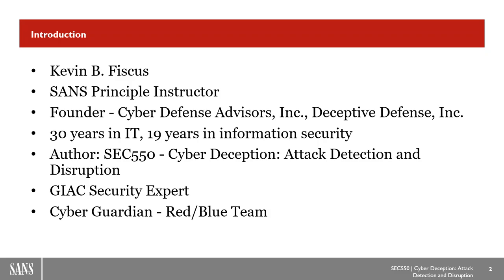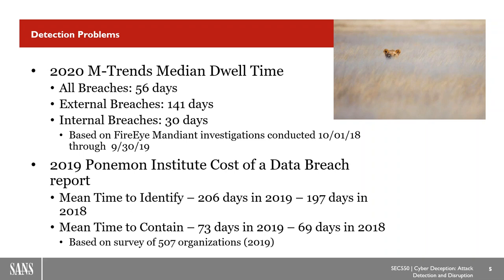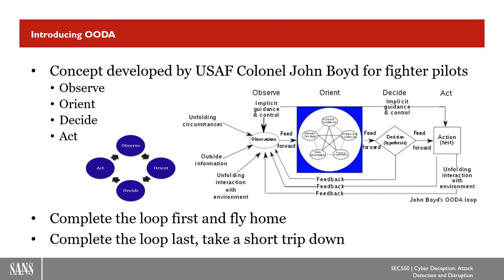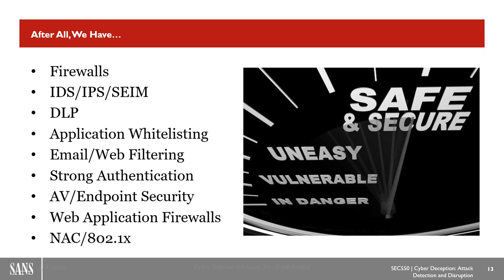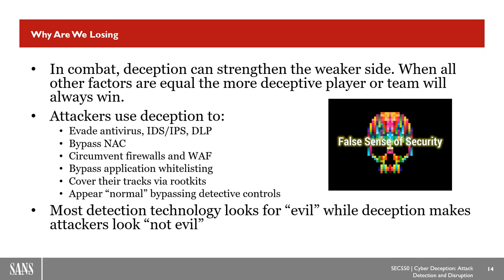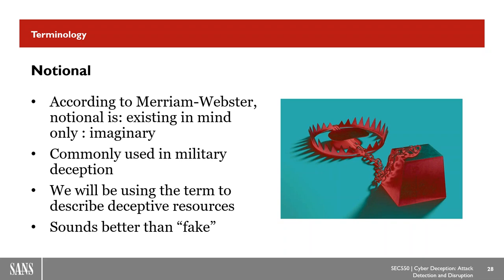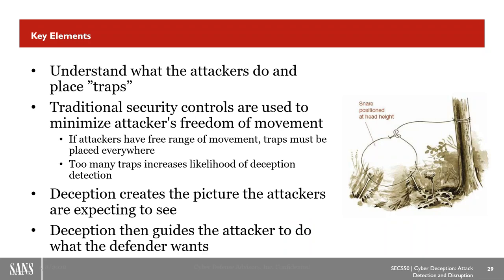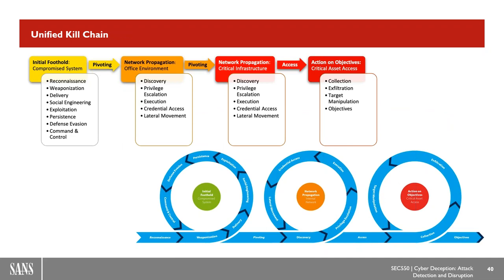Take Back The Advantage - Cyber Deception for the Win | SANS@MIC Talk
Depending on the study you cite, attackers exist on our networks for nearly seven months before detection, which is often the result of third-party notification. Unfortunately, there is a direct relationship between the cost of a breach and the time it takes to detect and respond, meaning the longer it takes to address a breach the more that breach costs. The obvious question thus becomes, how can we reduce the time it takes to detect and effectively respond to attackers on our networks? There are many possible answers. Among the best - we need to start lying. Cyber deception has been shown to dramatically reduce the time it takes to detect and respond to attacks from months to days (possibly minutes). So what is cyber deception? How does it fit into an organizational security posture? Isn't cyber deception just honeypots? Join this talk and learn how you can take back the advantage.

Speaker Bio
Kevin Fiscus, a principal instructor for the SANS Institute, regularly teaches SANS SEC504 Hacker Tools, Techniques, Exploits and Incident Handling and SEC560 Network Penetration Testing and Ethical Hacking and is the author of an upcoming class on cyber deception. Kevin has founded two consultancies through which he conducts security and risk assessments, compliance gap analysis, penetration testing, security policy development, security program design, and security roadmap development, including planning and implementing cyber deception as part of a larger security program, for client organizations. Kevin currently holds multiple SANS certifications, including the prestigious GIAC Security Expert, and was named a SANS Cyber Guardian for both red and blue teams.